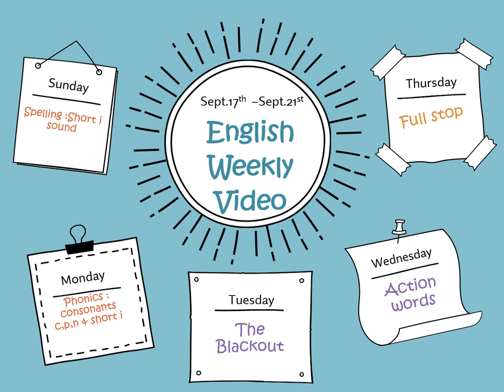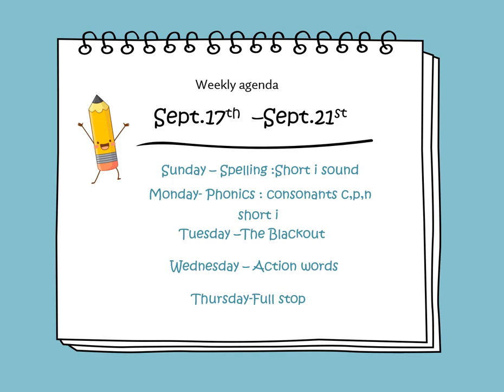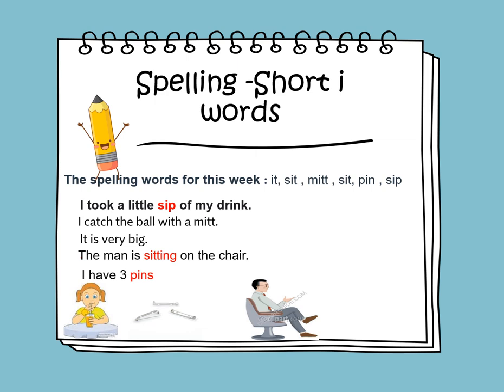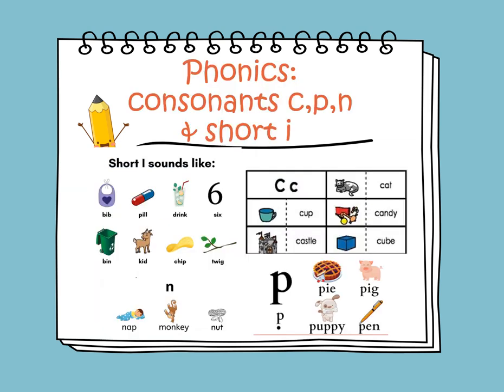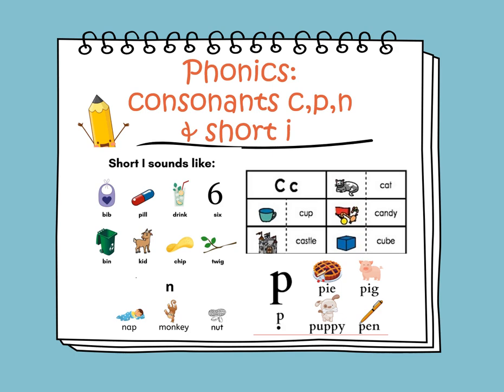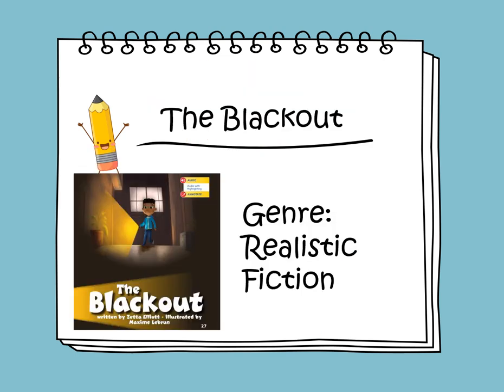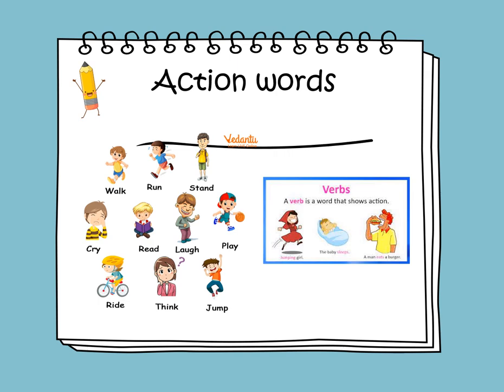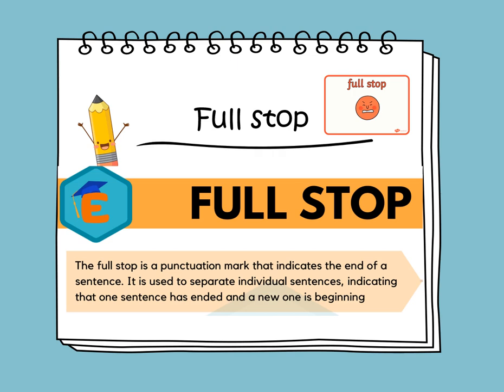English - Weekly Video - Week 3 - Grade 1 - By Ms. Rima Taher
English Weekly Video-Sept.17th - Sept.21st

This week's video takes us on some amazing learning adventures! First, we'll look into the enchantment of the short "i" sound in words. Following that, we'll look at action words known as "verbs." Following that, we will learn about full-stops. Finally, we'll look at a realistic story called "The Blackout."